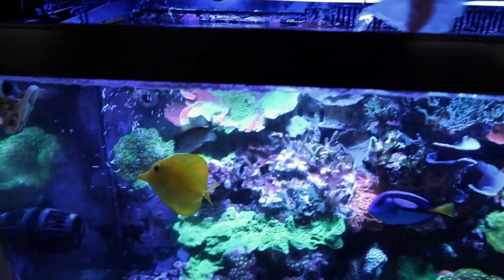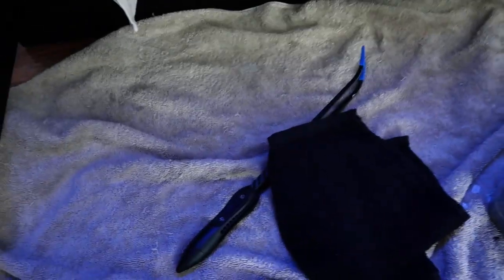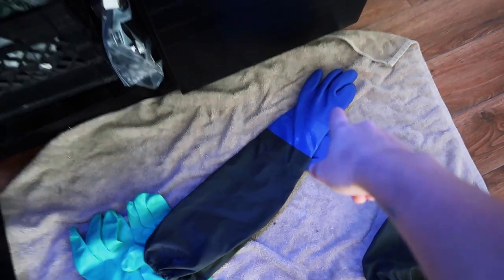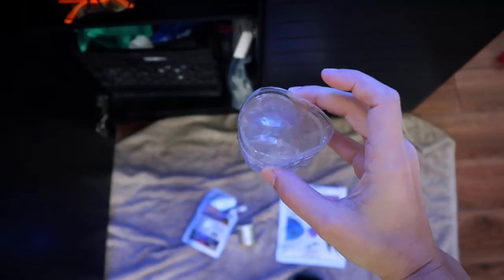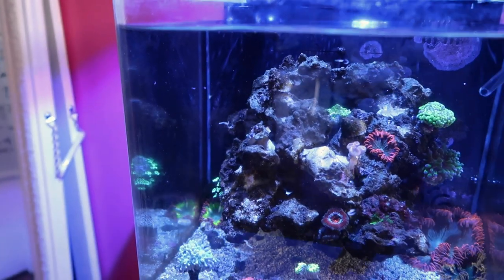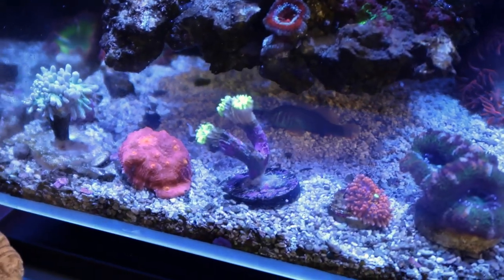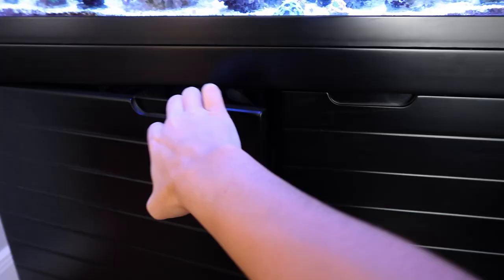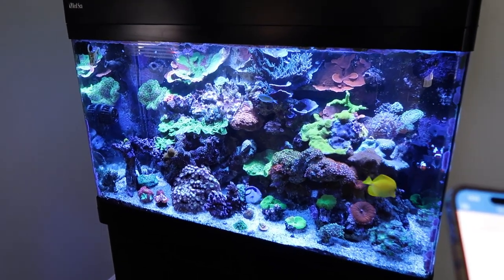Reef Tank ESSENTIALS You're Missing Out On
Some of my not so essential, reef tank essentials!

1. FREE to enter :)
6. Entry window ends Tuesday, January 31st, 2022 at 11:59 PM EST.
7. Winner will be randomly selected and announced on Friday, February 3rd, 2022.
8. YouTube Guidelines entries that don't comply will be disqualified.
9. YouTube is NOT a sponsor of this giveaway in any way.
10. Winner will receive (1) MarineLand 3 gallon fish tank (while supplies lasts) or tank of equal value.

Good luck!